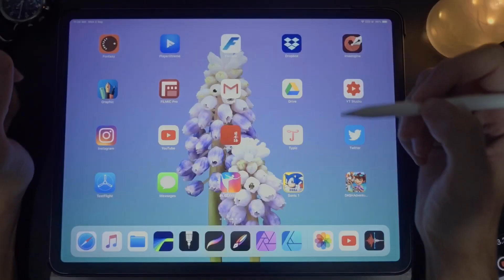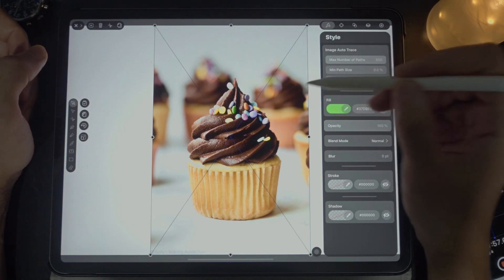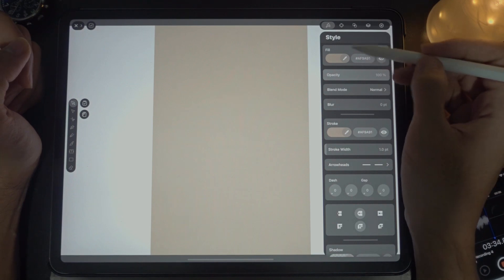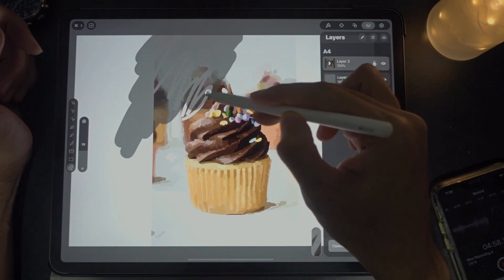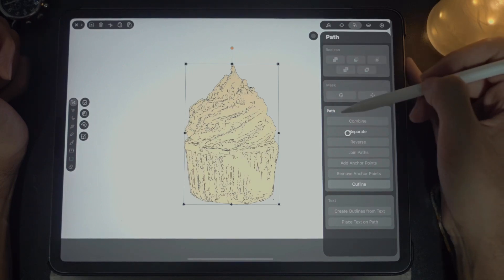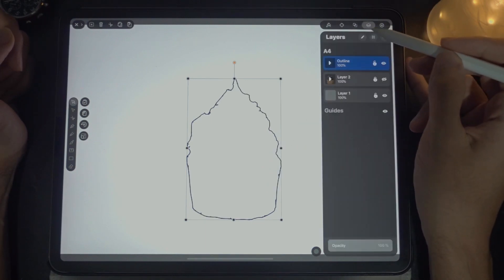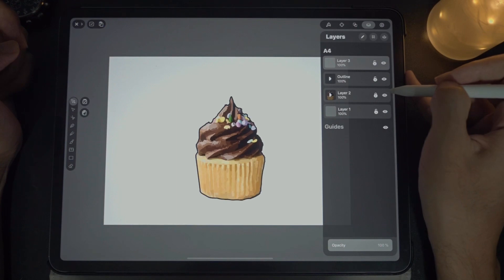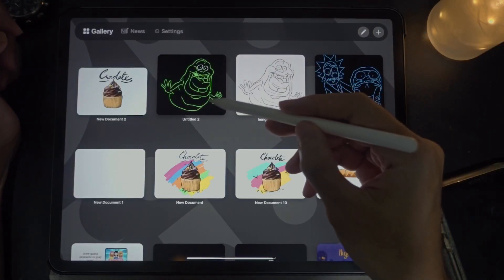Linearity Curve autotrace first look and tutorial!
Vectornator is now called Linearity Curve and it has a lot of great stuffs in it. The one that I'll be focusing on in this video is the autotrace feature. This feature is still new but I'm seeing great potential in upcoming versions of the app.